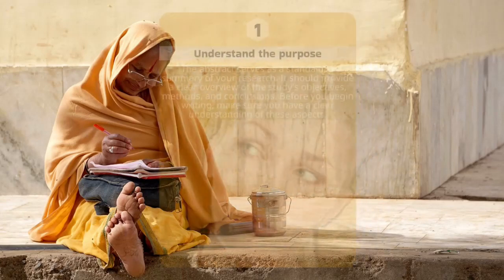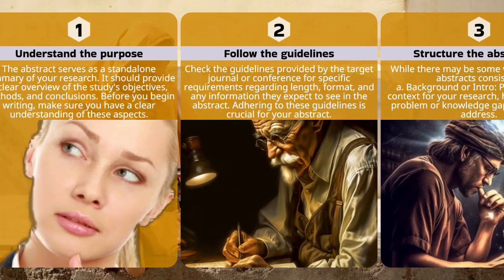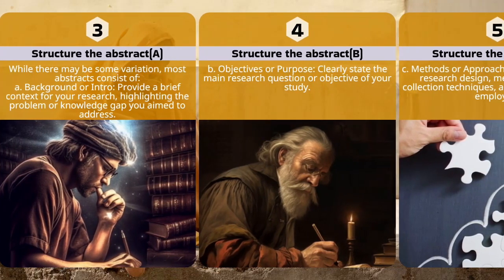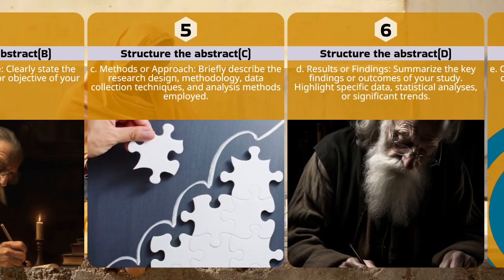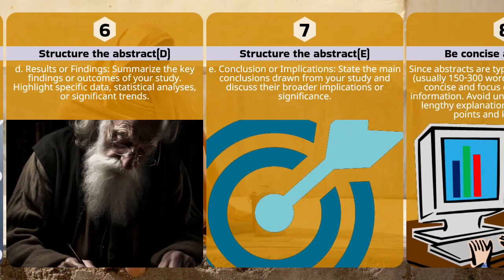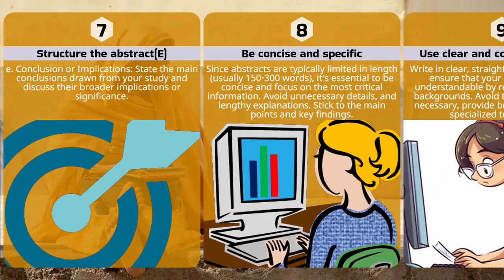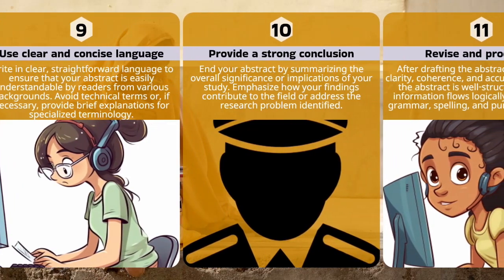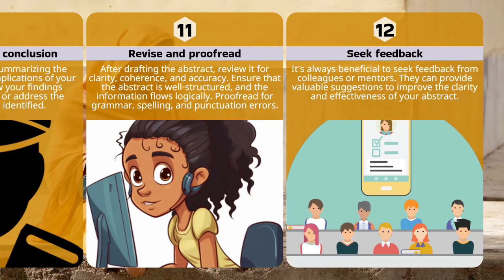Mastering Abstracts: Easy Steps to Craft a Stellar Research Paper Summary!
Welcome to our YouTube video on writing an abstract for a research or article! In this concise and engaging tutorial, we'll guide you through easy and quick steps to craft a compelling abstract that captures the essence of your work. Learn the art of summarizing your research in a way that captivates readers and highlights the key findings. Whether you're a student, researcher, or writer, this video is your go-to resource for mastering the abstract-writing process. Join us now and unlock the secrets to creating abstracts that leave a lasting impact!